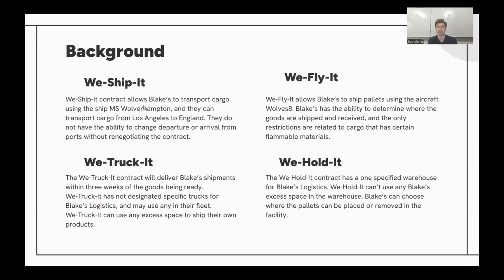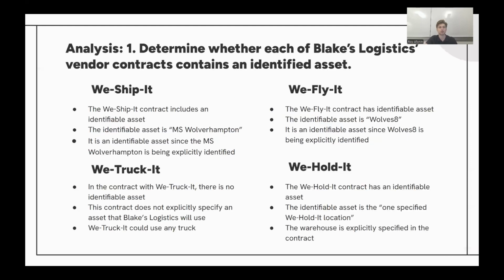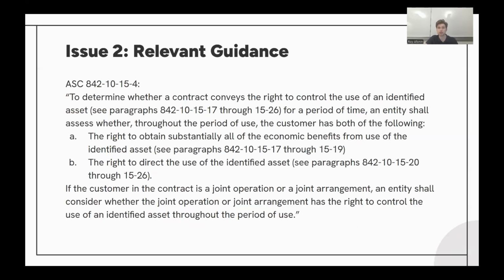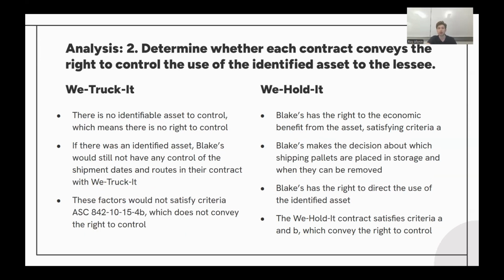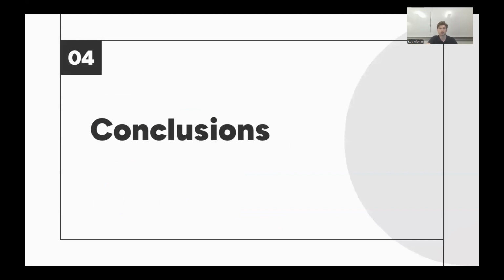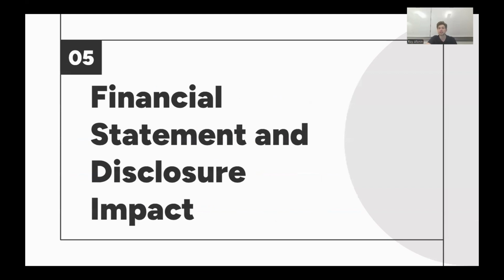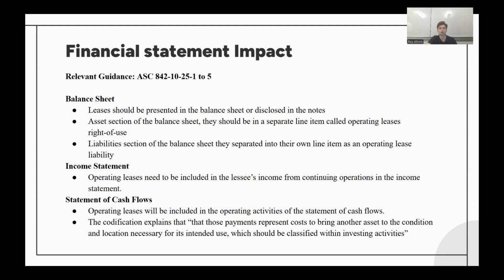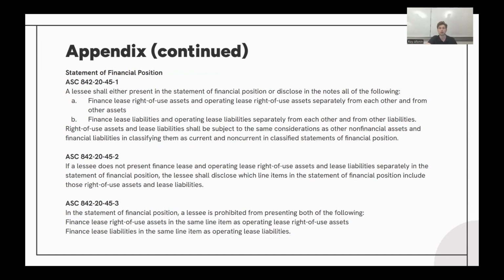Case 10V AFONIN, ROY